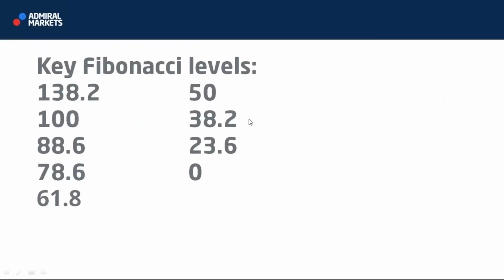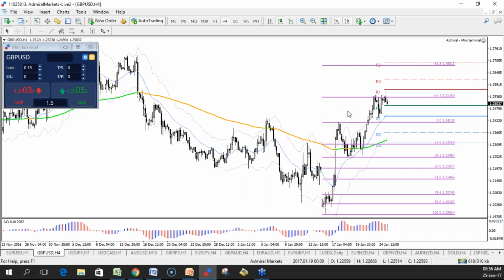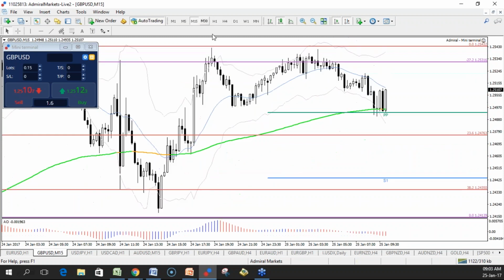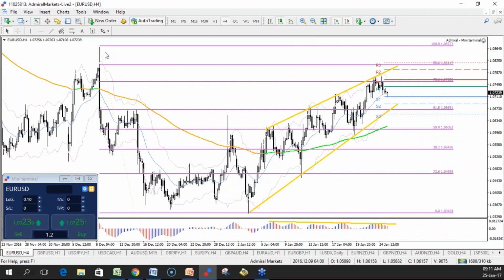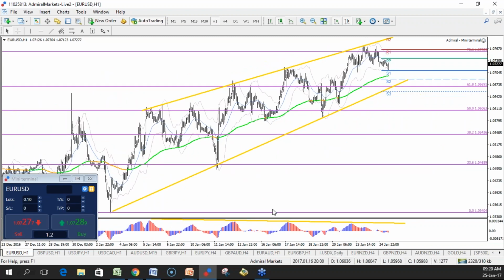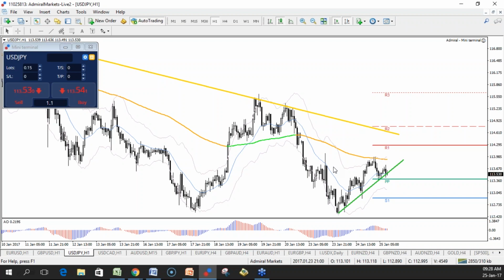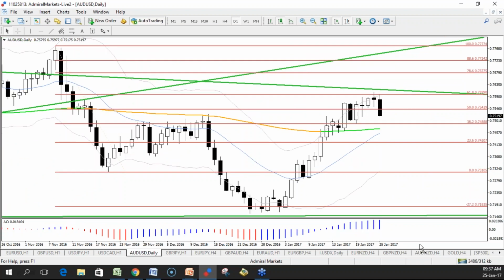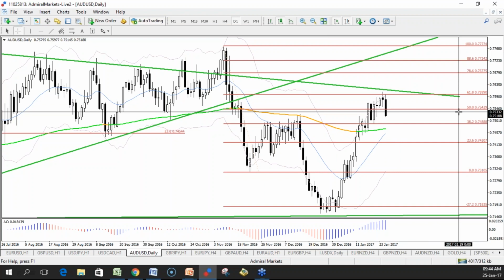Taking Trade Entries at Fibonacci Decision Zones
A live discussion that analyses how traders can be prepared to trade at Fibonacci retracement levels and Fibonacci targets. There is also an analysis how understand the role of price action, momentum and chart patterns when using Fibonacci.